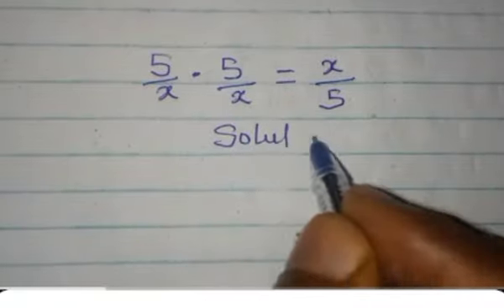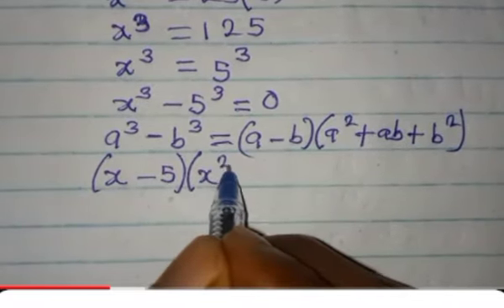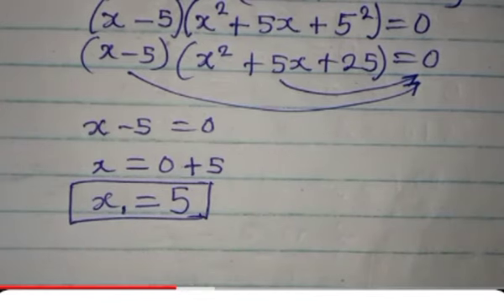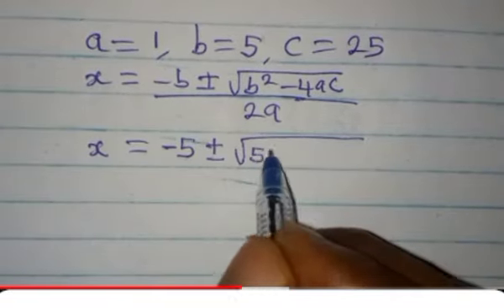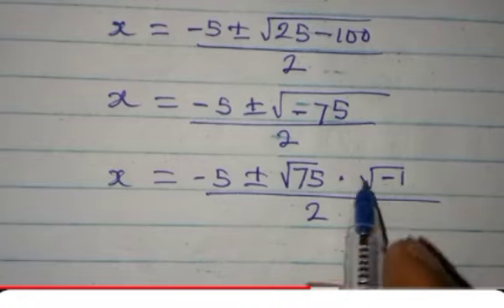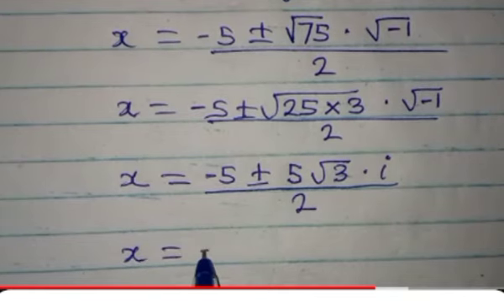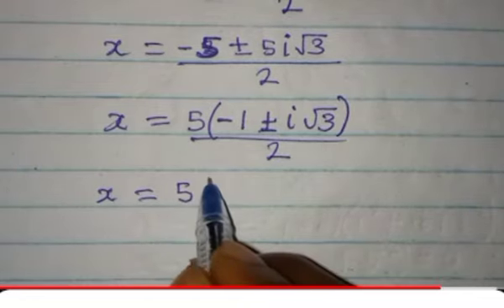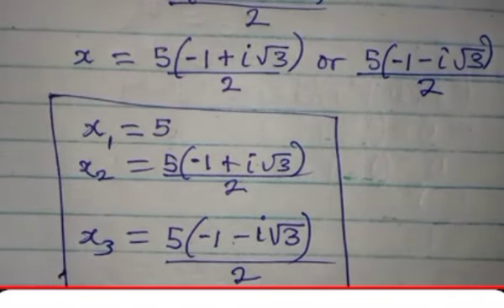letters refresh our mind of today's Mathemat